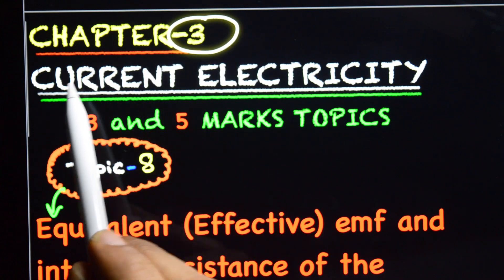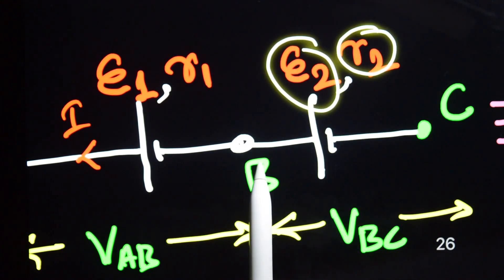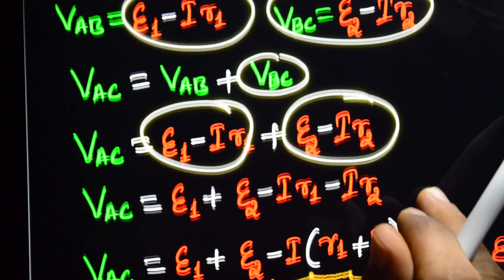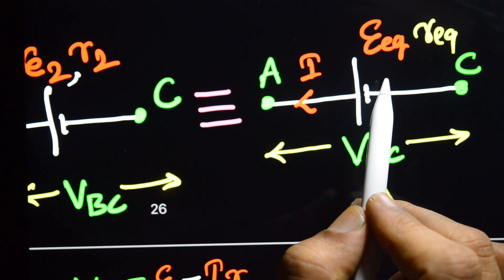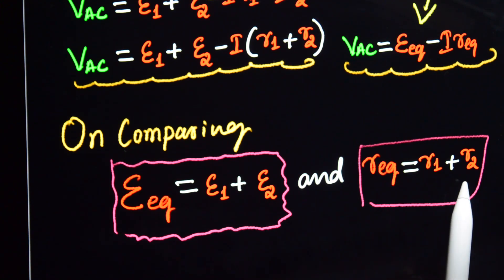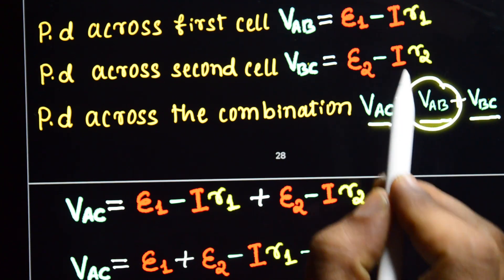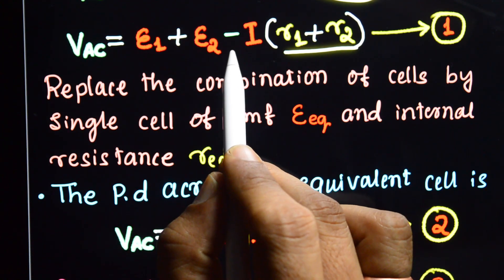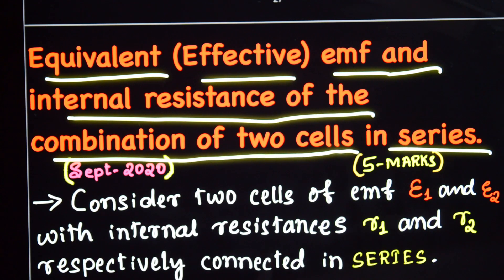8. Effective emf and effective internal resistance when two cells connected in Series.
👆 pdf Link: 8. Effective emf and effective internal resistance when two cells connected in Series.  Current Electricity